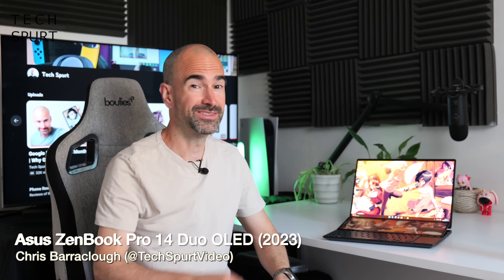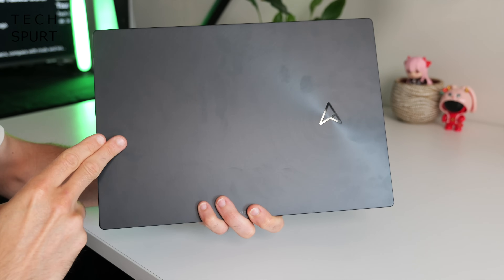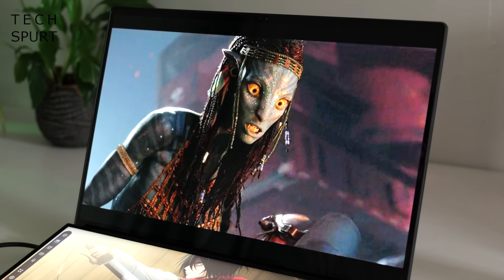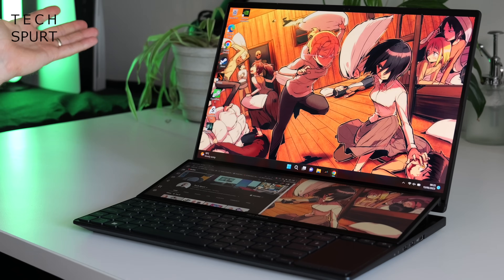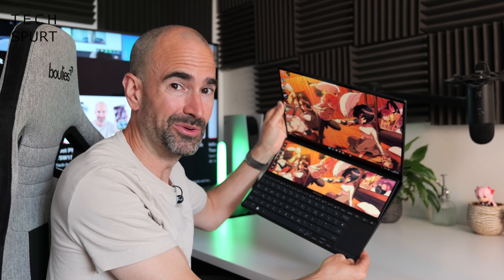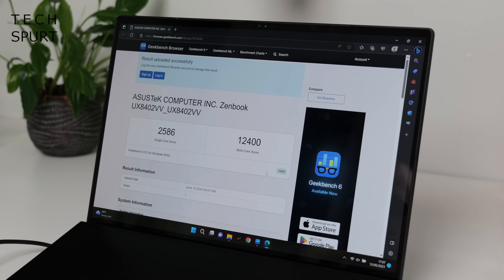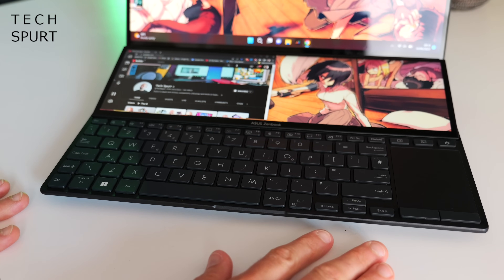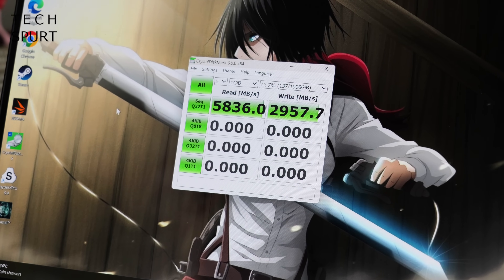Asus Zenbook Pro 14 Duo OLED (2023) | Creator's Dream Laptop?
Reviewing Asus' Zenbook Pro 14 Duo OLED (2023) laptop, specifically the UX8402 with Intel's 13th Gen Core i9 and RTX 4050 GPU. With its slick dual display design and beefy performance, is the Asus Zenbook Pro 14 Duo OLED the best notebook for editing and creative tasks?

It's certainly powerful enough to cope with any apps and even some pretty heavy gaming, running the likes of Returnal with a smooth frame rate. Asus' cooling tech keeps the Zenbook Pro 14 Duo 2023 from overheating under pressure, while the battery life is also decent considering the double displays.

That main screen is a 14.5-inch OLED panel, which can faithfully reproduce colours and pump out eye pleasing HDR visuals. Underneath is a smaller 12.7-inch IPS screen with anti-glare coating. The Zenbook Pro 14 Duo laptop can run multiple apps on both displays, with smart shortcuts.

You also have some pretty good speakers, a Full HD camera, two Thunderbolt ports and up to 2TB SSD storage. Overall, some solid specs, although the Asus Zenbook Pro 14 Duo 2023 will cost you the best part of £2000 in the UK.

Check out my reviews of other creative and gaming laptops you can buy right now here in the UK!

Asus' Zenbook Pro 14 Duo OLED (2023) Chapters:
0:00 - Spit it out
0:44 - Design
2:11 - Displays
4:57 - Audio
5:21 - Performance & gaming
7:12 - Keyboard & touchpad
8:00 - Camera, storage
8:49 - Battery life
9:11 - Byyyyyeeeeee